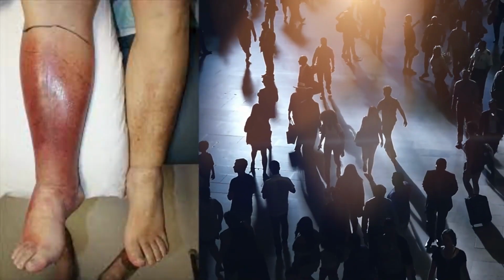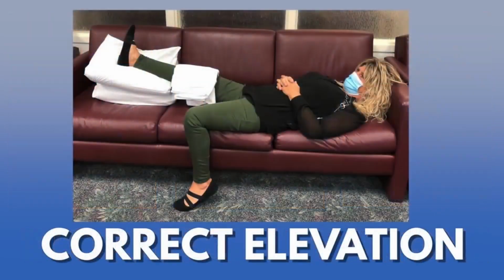DOCTOR REACTS TO THE PITT EP. 5